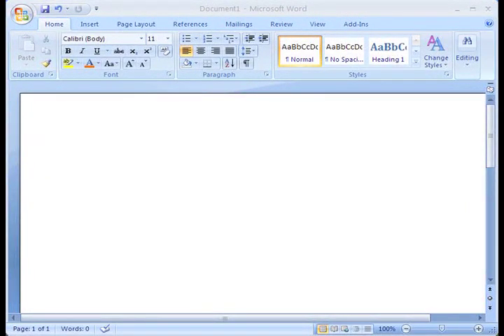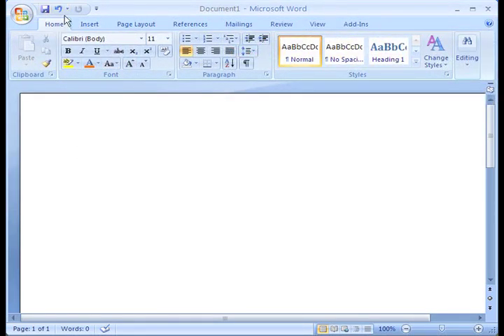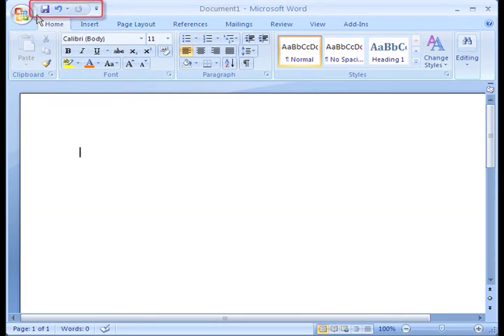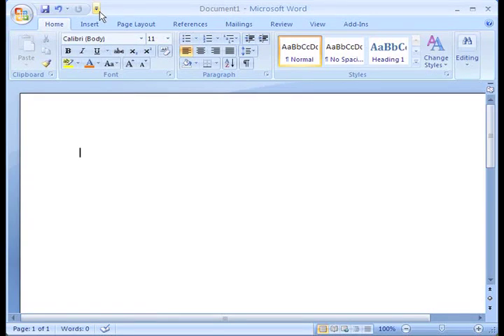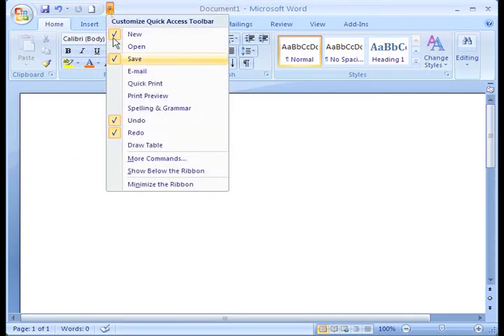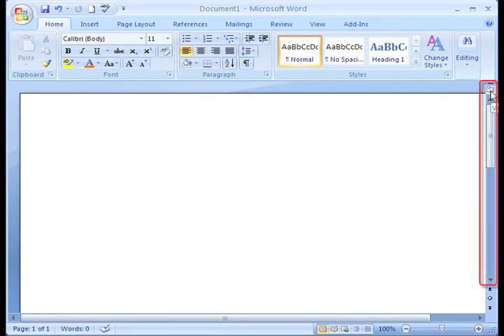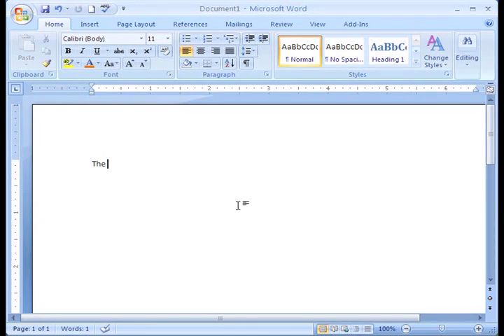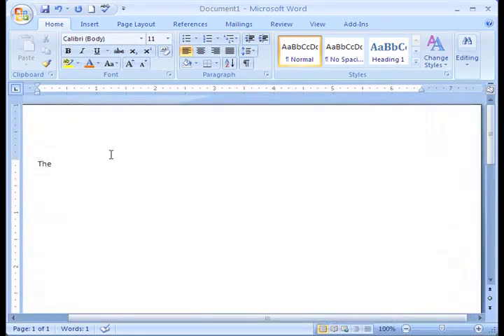Word 2007: Setting Up Your Environment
In this video, you’ll learn more about setting up your environment in Word 2007. for our text-based lesson.

This video includes information on:
• Tasks to set up and use Word
• Using the Ribbon and the Ruler
• Adding commands to the Quick Access Toolbar